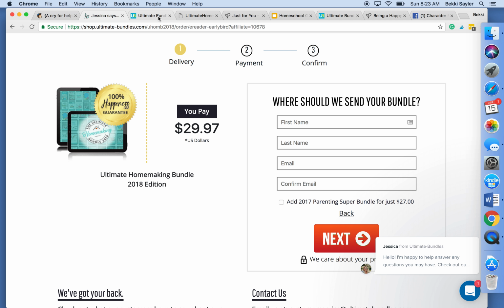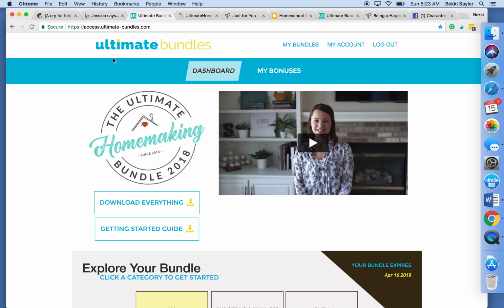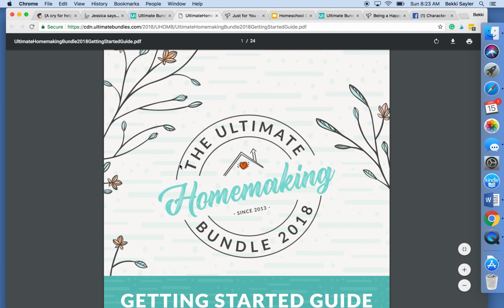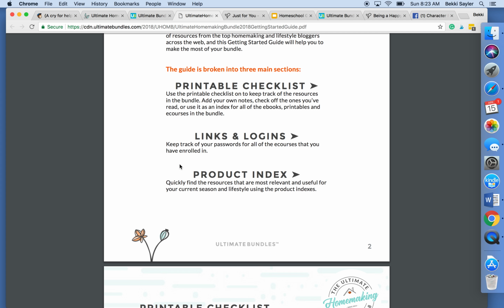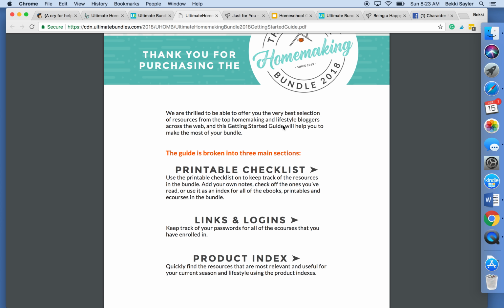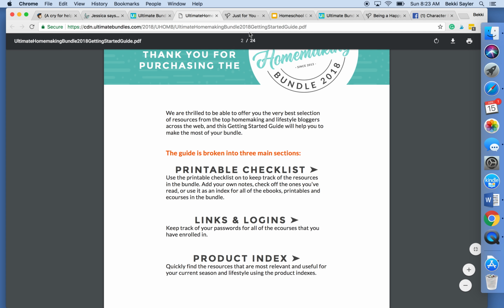{ Phew! } What do I do next?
Step By Step Homemaking Plan

download the getting started guide {print}
email Bekki, to get her eBook {print}

Create Homeschool Notebook/file
Highlight 1-3 products to study from the bundle: Chose areas you are struggling